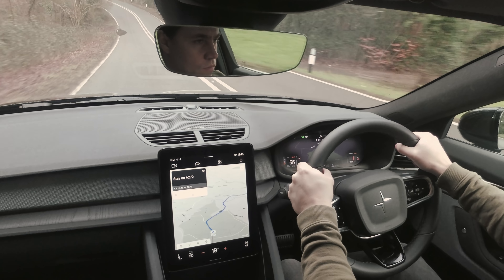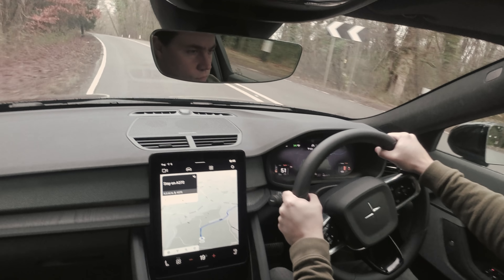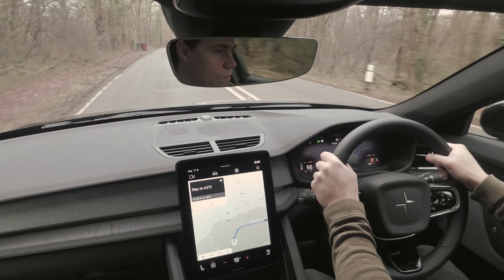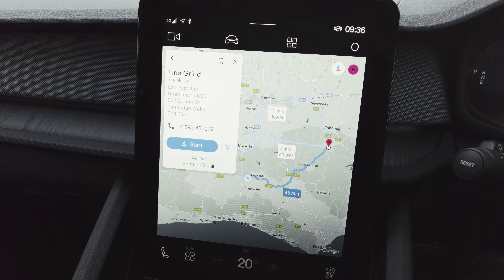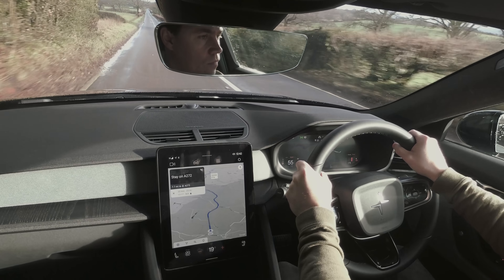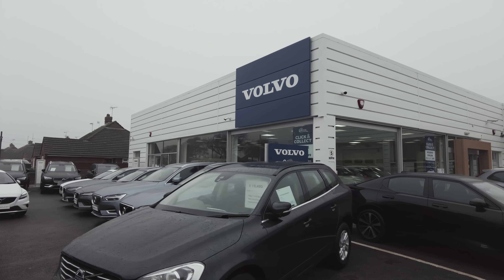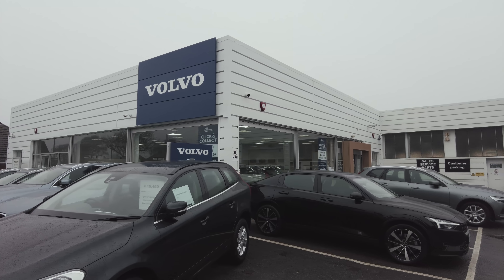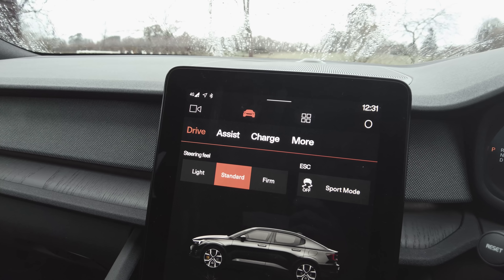Don't buy a Polestar 2 until you watch this video!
Don't buy a Polestar 2, unless you watch this first! It's an amazing electric car but there are a few core issue that can be very frustrating. I love this car and it is a fantastic alternative to the Tesla brand including the Tesla Model 3, and you can check out my part 1 review

So what are the core issues with the Polestar 2? At the time of making this video Wifi and 4g is a big issue! But, that's not it, watch the video to find out more. So, all electric cars have issues right including Tesla as we all know that nothing is perfect. However, the issues and lack of an android or iOS app for the Polestar 2 are very frustrating. So should you still buy the Polestar 2 electric car or does it suffer from too many problems? Yes absolutely but this video will help you to be aware of some of the issues that you might face (including the confusion between Polestar and Volvo!).

0:00 Intro
1:24 4g and Wifi issues
4:58 Range and charging
8:07 No app until mid 2021!
10:50 Polestar or Volvo?

MY EQUIPMENT